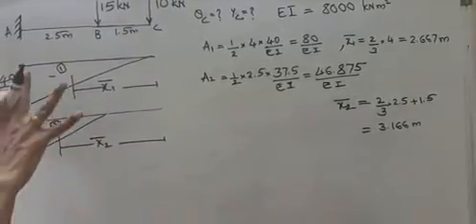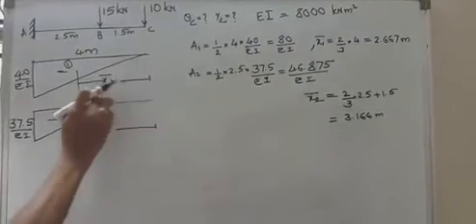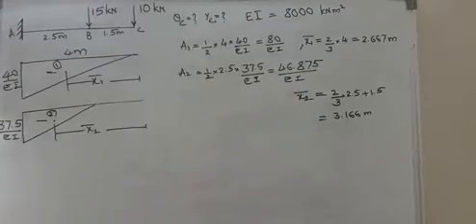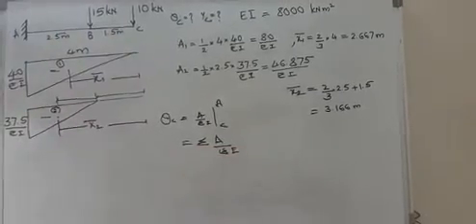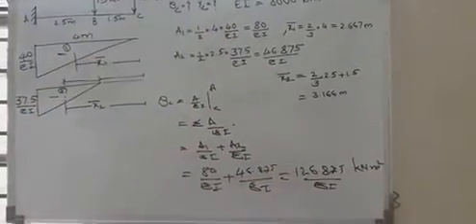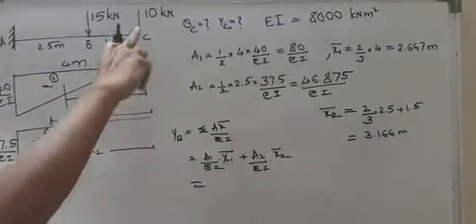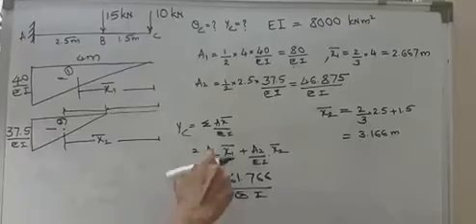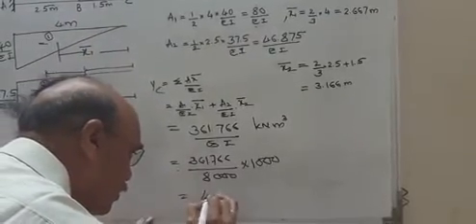Moment Area method- Solved problems.